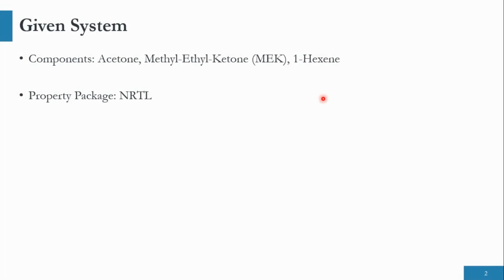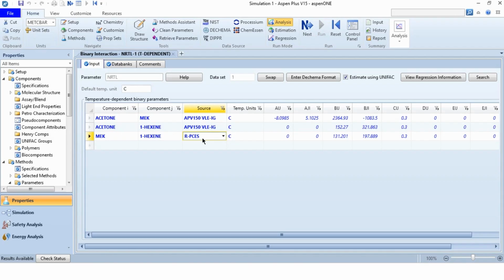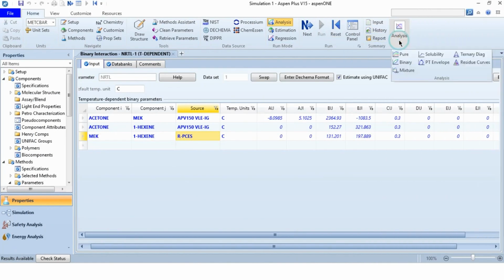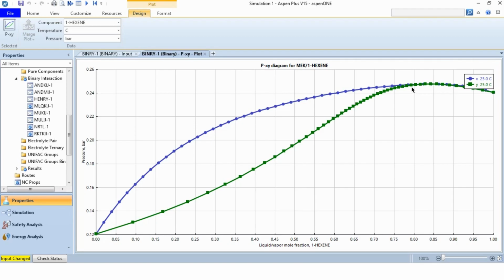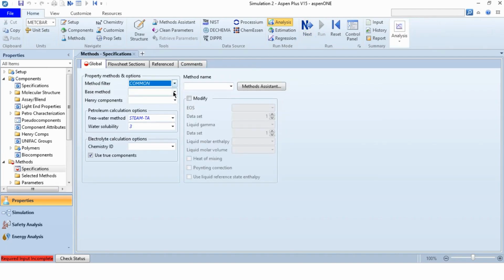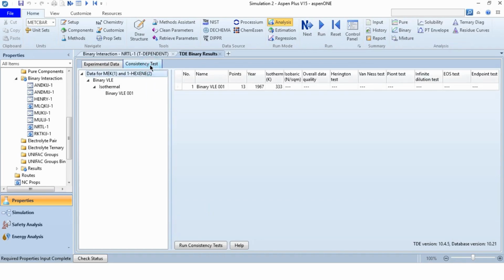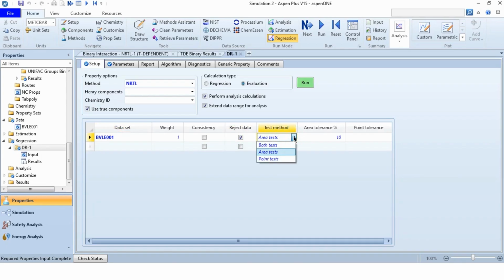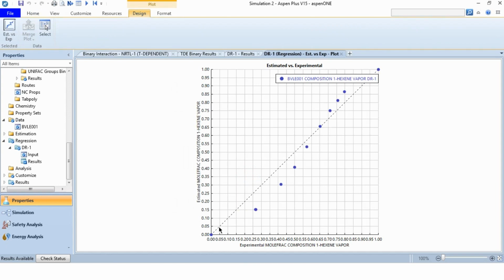Aspen Plus: UNIFAC Parameter Estimation + NIST Regression Explained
Learn how to estimate missing binary interaction parameters in Aspen Plus using UNIFAC, NIST data retrieval, and regression techniques — with complete step-by-step guidance.

This Aspen Plus tutorial demonstrates VLE data estimation, thermodynamic model consistency checks, and parameter fitting for Acetone–MEK–1-Hexene ternary systems.

In this detailed chemical engineering simulation tutorial, we cover two approaches for handling missing binary interaction parameters (BIPs):

1️⃣ UNIFAC-based estimation in Aspen Plus
2️⃣ Experimental data retrieval from NIST followed by regression and data consistency evaluation

Whether you're a student, researcher, or process engineer, this video provides a practical workflow for thermodynamic modeling and VLE prediction in real-world simulations.

📘 VIDEO CONTENTS

0:00 — Introduction
0:47 — Problem Statement #1
1:29 — UNIFAC Estimation
3:58 — Problem Statement #2
4:37 — NIST Utilisation & Consistency Test
6:18 — Data Evaluation (Regression + Estimated vs Experimental Plot)
8:00 — Final Remarks

- How to estimate missing BIPs using UNIFAC in Aspen Plus
- How to retrieve experimental VLE data from NIST Chemistry Webbook
- How to perform data regression and parameter fitting
- How to run consistency tests for thermodynamic data
- How to analyze estimated vs experimental VLE results
- How to handle ternary systems (Acetone, MEK, 1-Hexene)

Aspen Plus VLE data regression tutorial,
How to estimate binary interaction parameters using UNIFAC,
Thermodynamic modeling in Aspen Plus for ternary mixtures,
NIST VLE data retrieval and consistency check in Aspen Plus,
UNIFAC parameter estimation for Acetone MEK 1-Hexene,
Chemical engineering Aspen Plus advanced tutorial,
How to fit VLE parameters using regression in Aspen Plus,